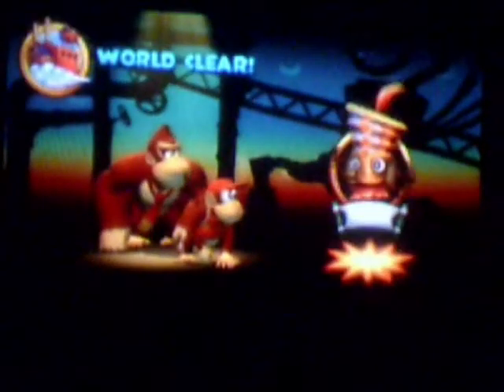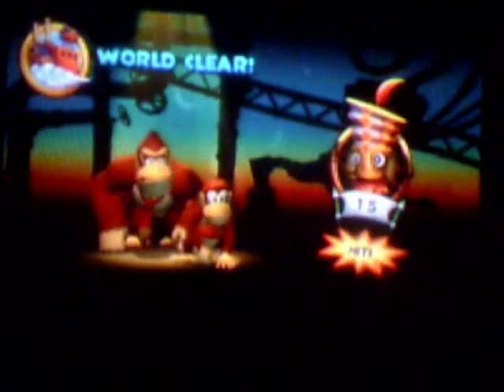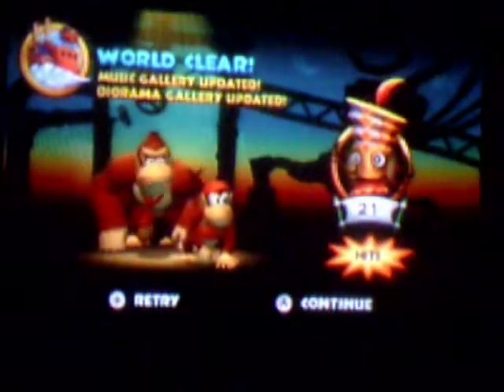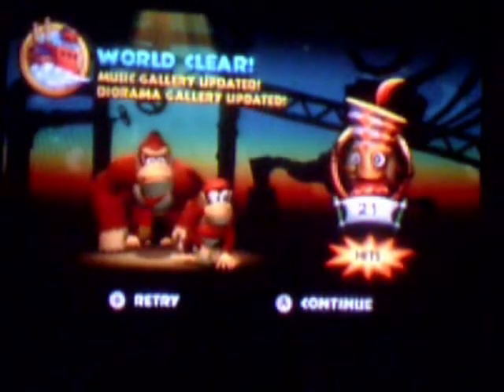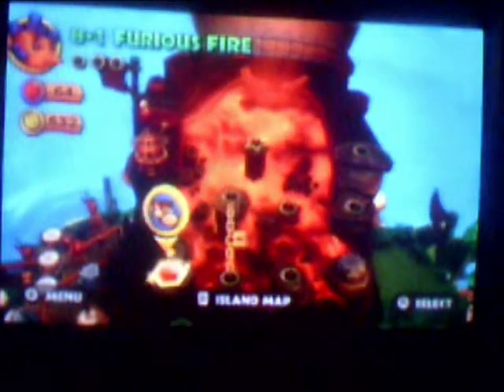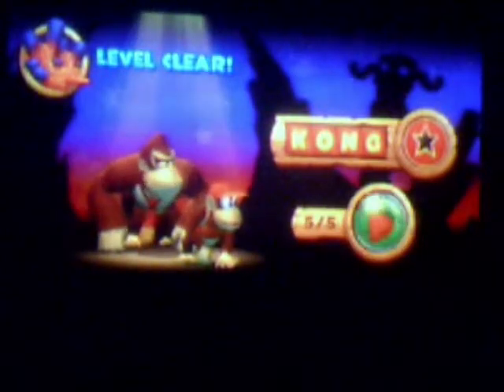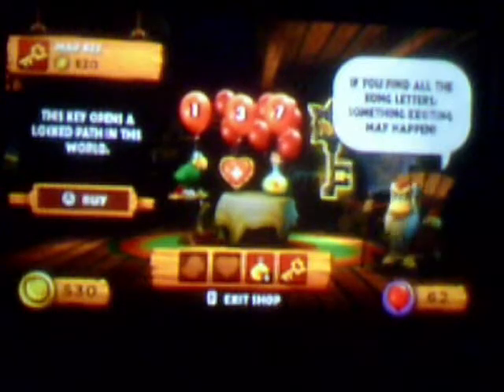Donkey Kong Country Returns 7-BFeather Fiend, 8-1 Furious Fire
Boss of the factory world is colonel pluck which is a chicken in a gigantic robot suit. It pretty much moves around with its feet until it hovers and drops chains so you can pound it to hit it. The second half is where tons of eggs containing mechanical roosters and chickens are dropped and then colonel pluck drops to try and hit you. Pretty much the first half is annoying and the second half is a joke to beat with the roll tactic with diddy to ditch the eggs quickly. First level of the volcano world is furious fire which involves avoiding different patterns of gigantic fireballs which can be a little tricky at times but not too hard.